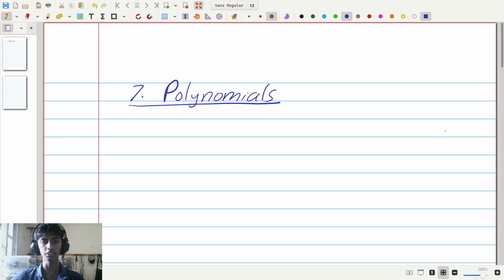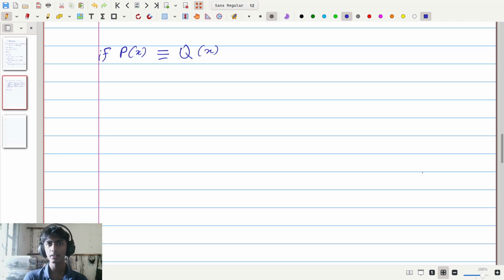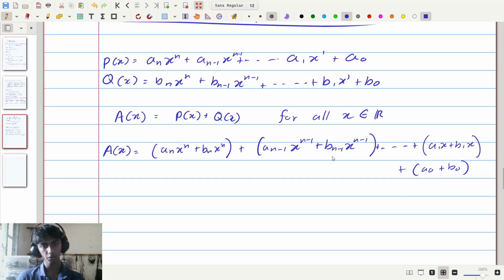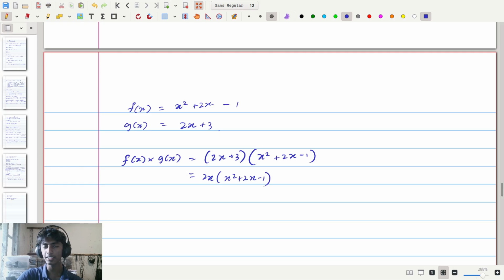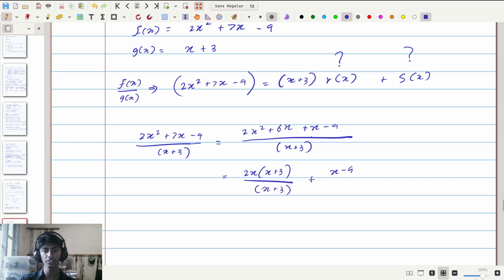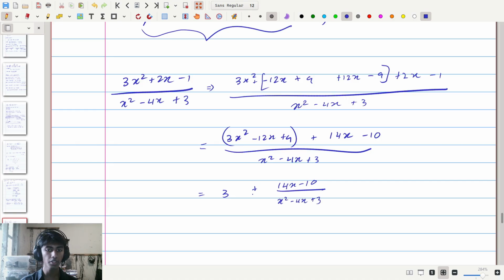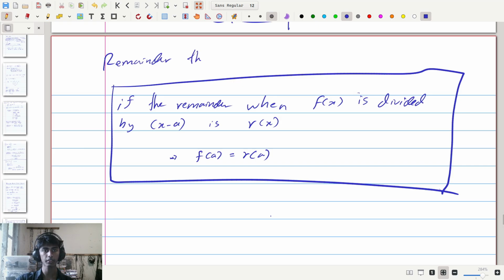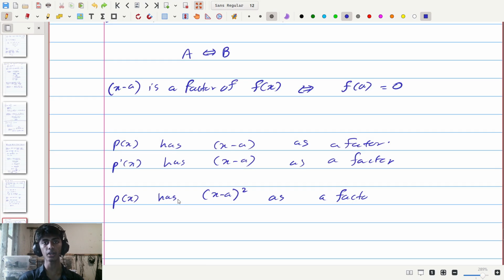Polynomials : Lesson 7 (Grade 12 English medium)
Welcome to A level combined mathematics lesson 7 : polynomials.

Timestamps:

00:00:00 Start
00:00:11 Form of a Polynomial function
00:03:50 Special cases of Polynomials
00:07:15 Polynomial Terminologies
00:12:46 When two Polynomials are identical
00:23:52 Doing Algebra with Polynomials
00:24:38 Polynomial addition, substraction
00:30:41 Polynomial multiplication
00:42:31 Polynomial division
01:12:19 Remainder theorem and Factor theorem
01:26:47 Conclusion and Summary